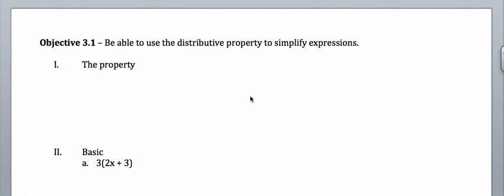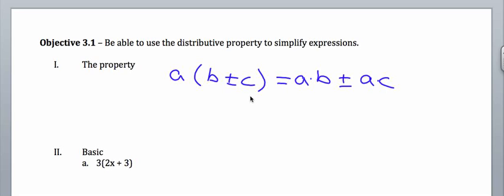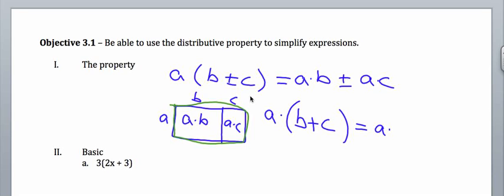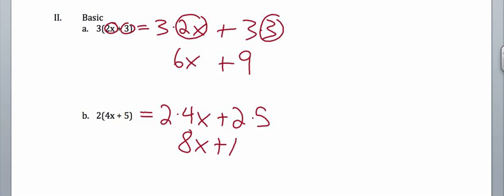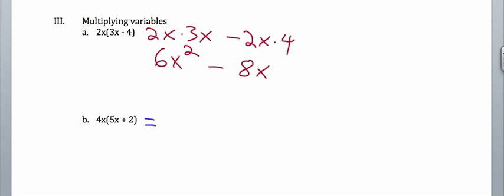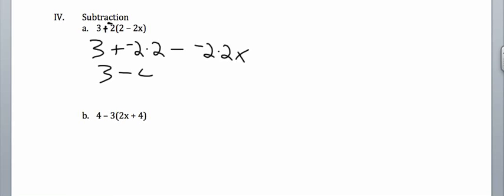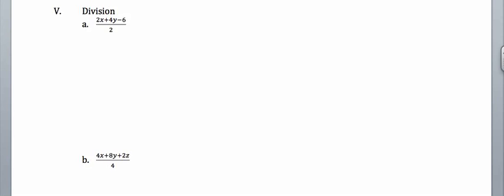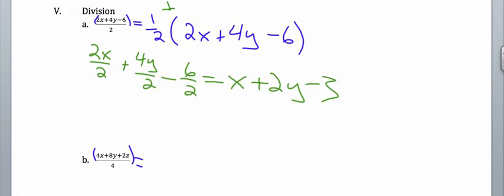3-1 Algebra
Distributive property